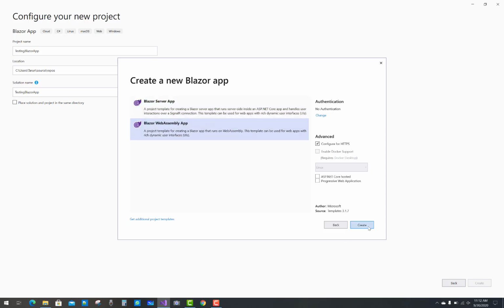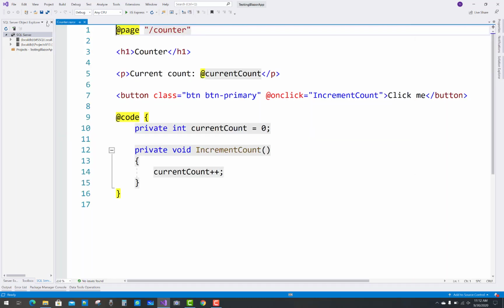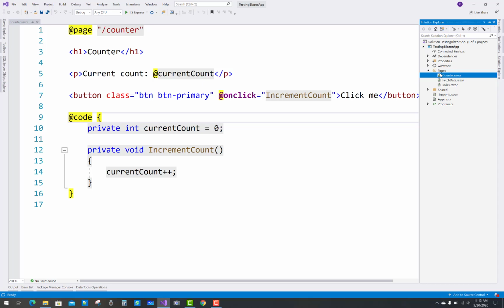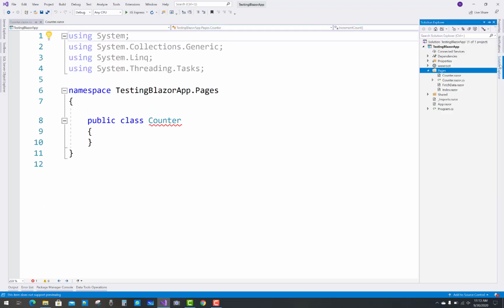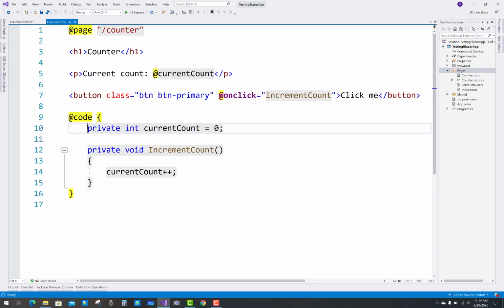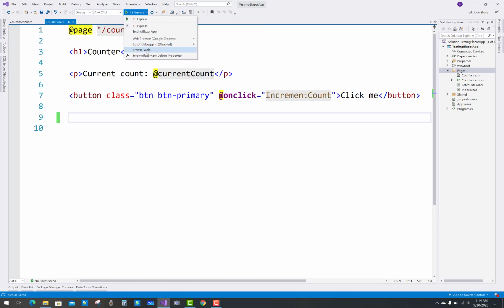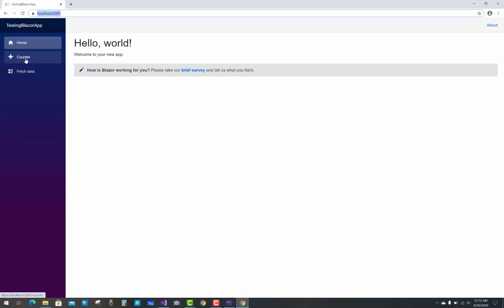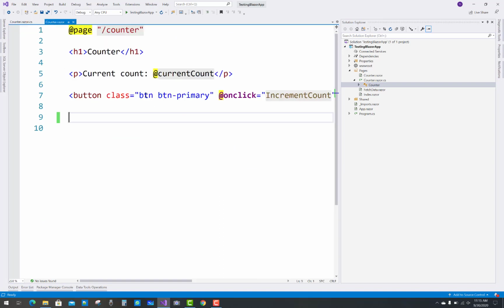CodeBehind File in Blazor | How to Use Partial Class in Blazor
In this video, I am going to show you, How to use Partial class in Blazor. How to use code behind file in asp.net blazor.